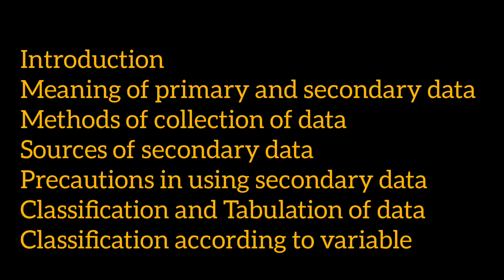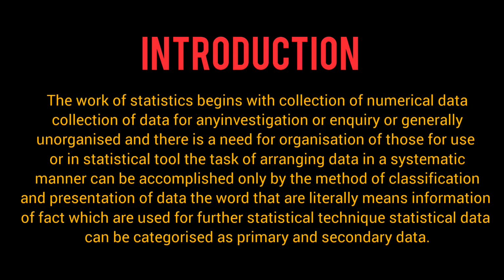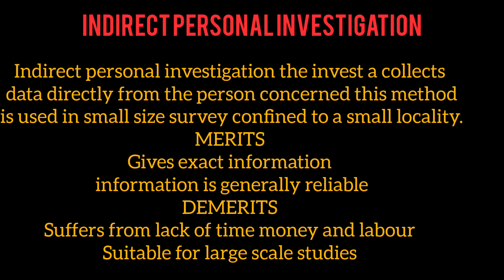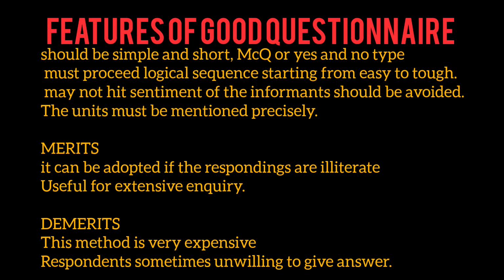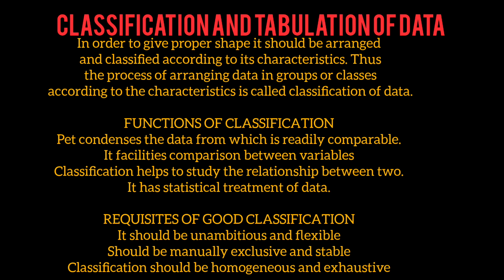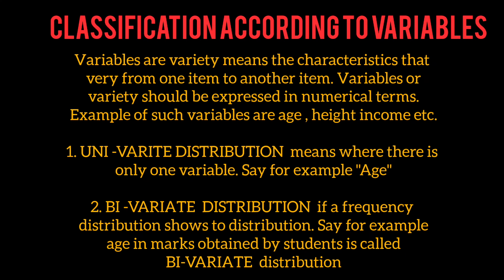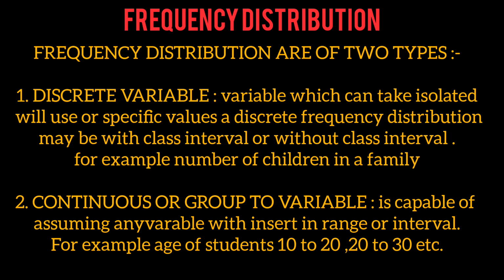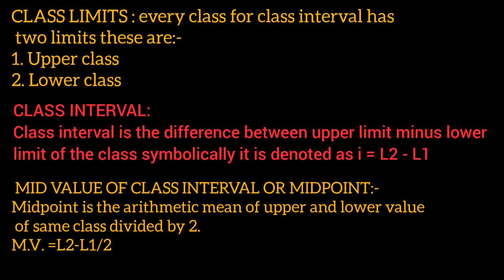collection, classification and tabulation of data business statistics 3rd semester chapter 2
chapter 2 collection classification and tabulation of data BCom 3rd semester dibrugarh University CBCS board for other boards. very important chapter and easy detailed explanation with notes